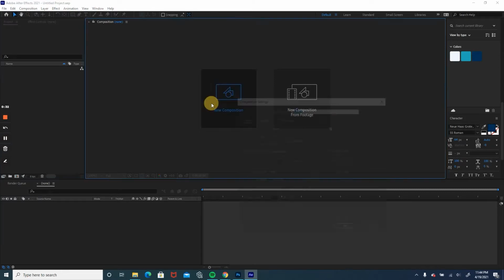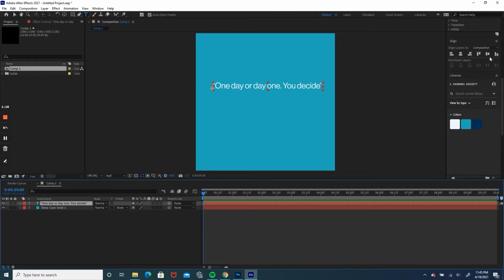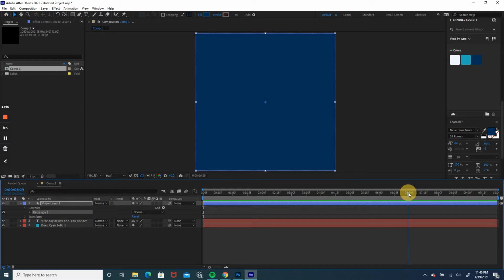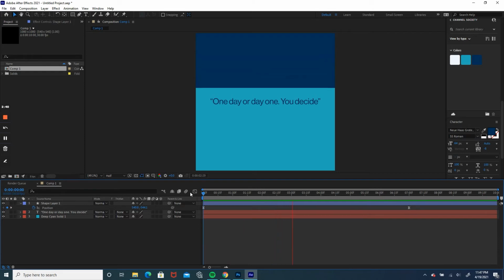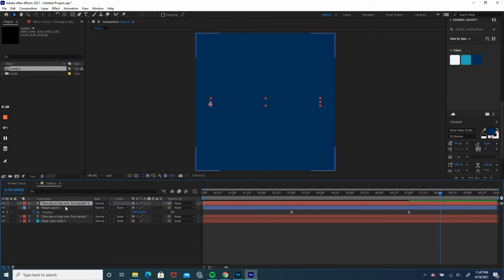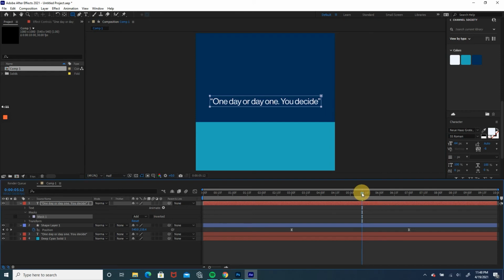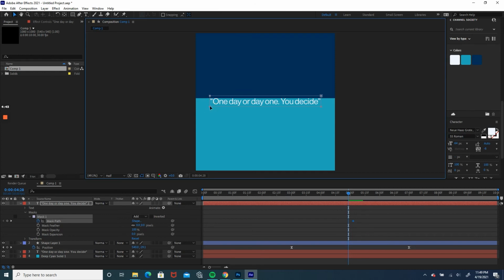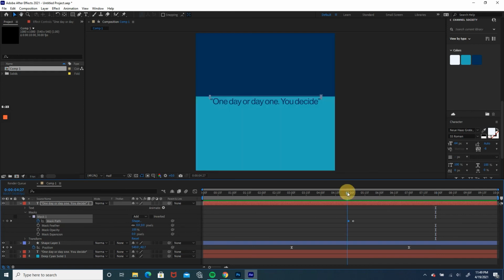How To Create A Text Color Change Effect In Adobe After Effects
In this video, I walk you through the process of creating a text color change effect in Adobe After Effects.  This is a cool text effect/animation to create if you're looking for a cool way to have your motion graphics stand out on social media.

To create the effect, we're first going to add in our title. For this tutorial, I am going to use one of my favorite quotes from Paulo Coelho, “One Day or Day One. You Decide.”

Once we have our title or quote placed where we would like it, we are going to create a shape layer that will serve as our secondary background. We will then duplicate our text layer, changing the font color, and then placing it above the newly added shape layer.

To have the font change color as the background changes color, we will add create a mask over our duplicated text layer and have the path follow the shape layer as it moves past the title location.

Expand your creative potential and bring your designs to life. Stand out to clients and reel in an audience with unique, eye-catching animations.

Timecode:
0:00​ Intro
0:15​ Setting Up Our Composition
0:40​ Creating Our Title
1:10​ Adding A Shape Layer To Serve As Our Alternate Background
2:48​ Duplicating Our Title Layer And Changing The Font Color
3:28​ Adding The Mask
5:08​ Outro – Thank You For Watching